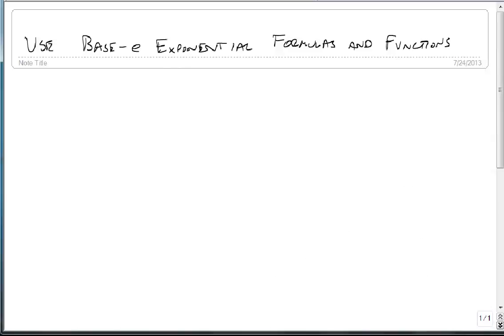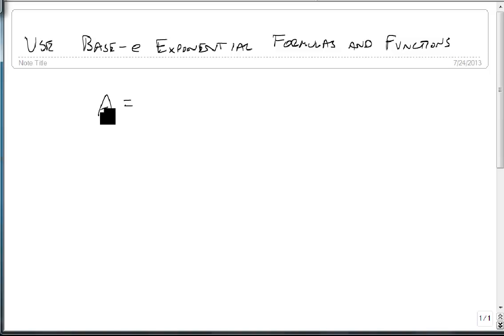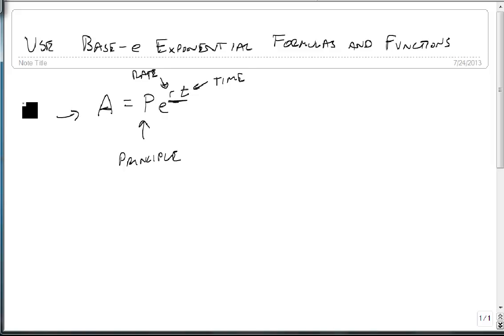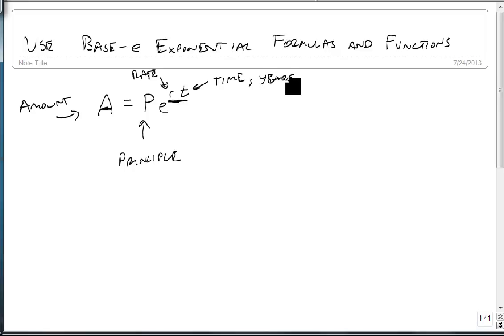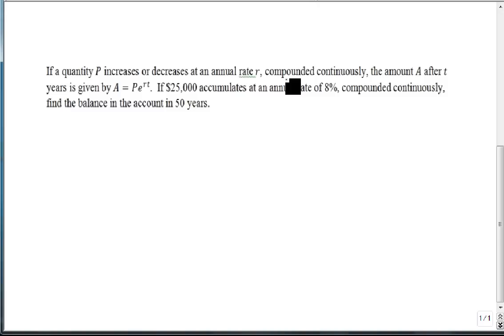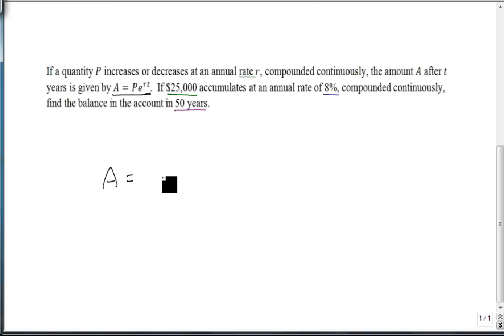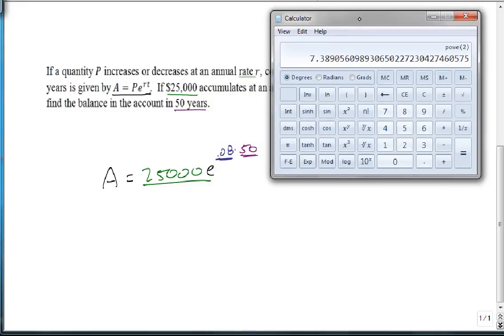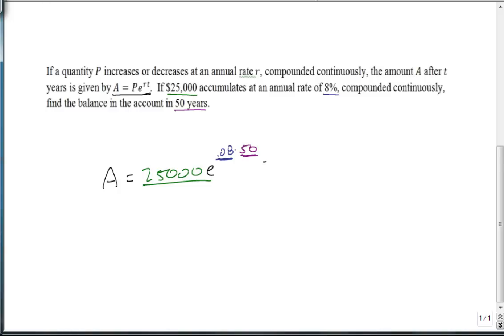9 5 3 Use Base e Exponential Formulas and Functions in Applications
This video shows how the natural exponential is used to solve Compound Interest where the interest is compounded continuously.